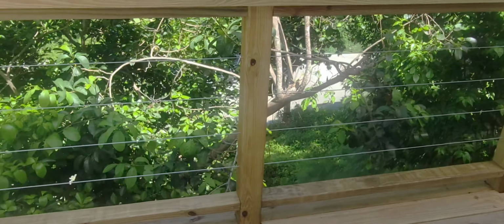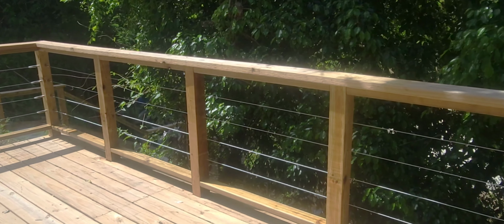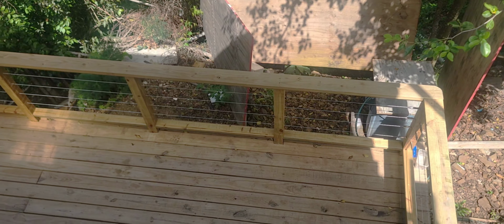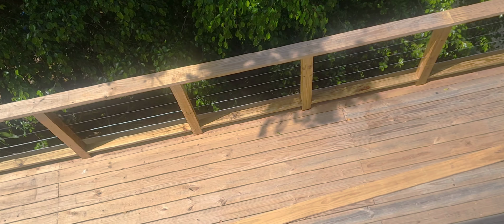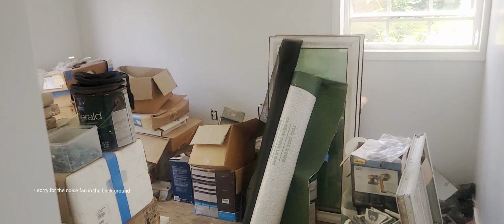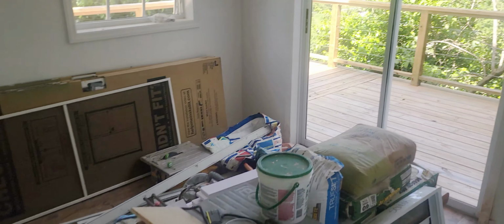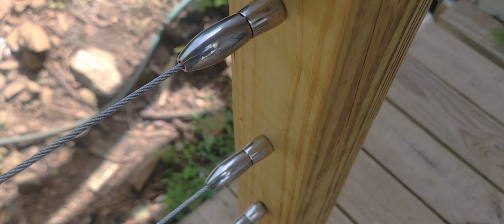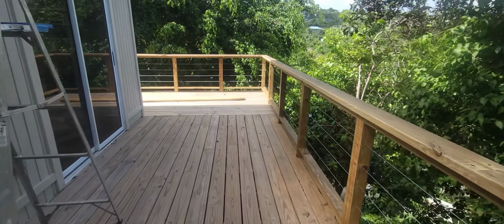DREAM PATIO REVEAL | FINALLY DONE ✔️